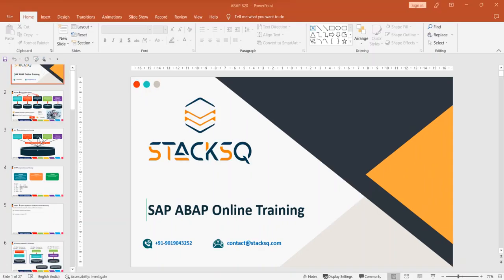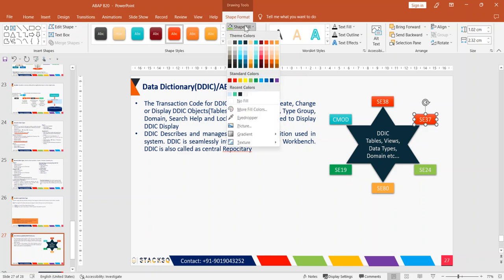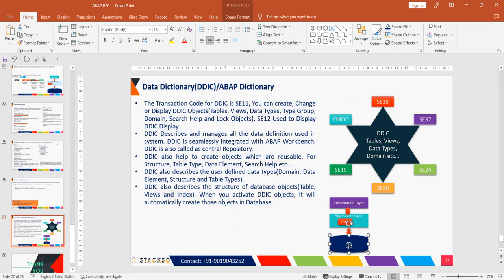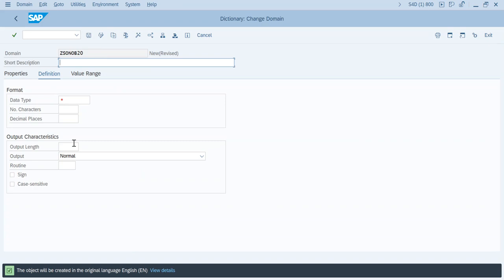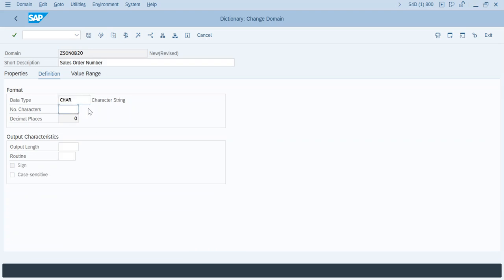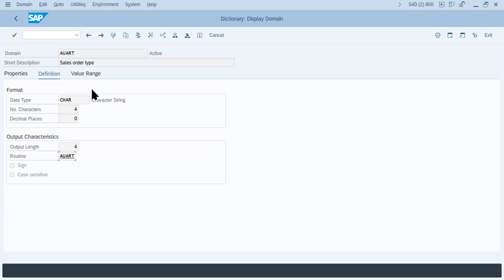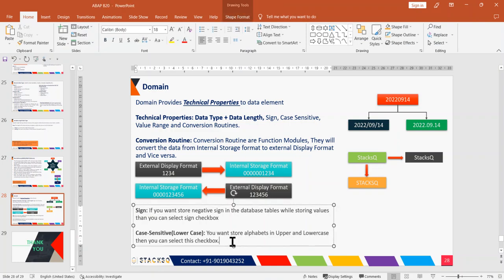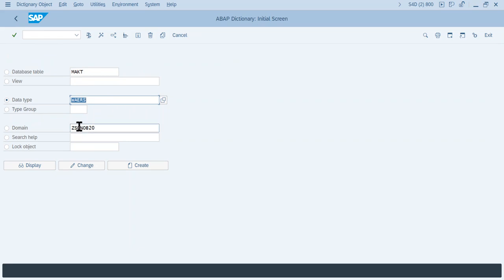#14 | SAP ABAP DDIC & Domain Explained: Technical Properties, & Interview Questions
In this video, we dive deep into SAP ABAP Dictionary - Domain and its key technical properties. Learn how Domains provide central technical attributes (Data Type + Length, Sign, Case Sensitive, Value Range) to data elements.
We cover:

What are Conversion Routines? (Internal ↔ External format conversion with real examples like leading zeros)
Sign checkbox: How to store negative values in database tables
Case-Sensitive (Lower Case) checkbox: Handling upper/lowercase alphabets
Value Range: Restricting input values in tables
Common Interview Questions like: What are Conversion Routines? What is Value Range? Use of Case-Sensitive checkbox?